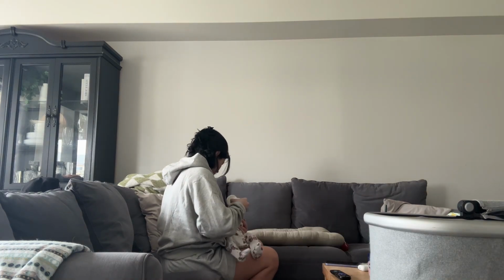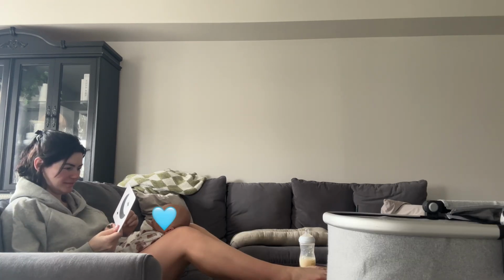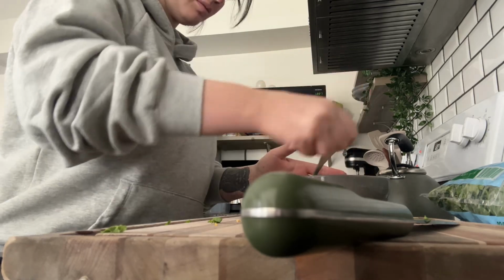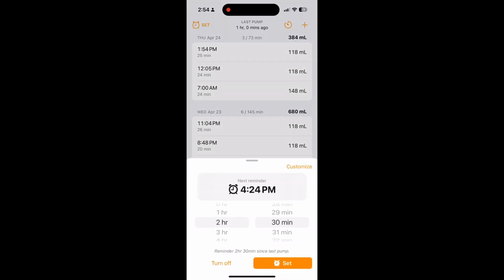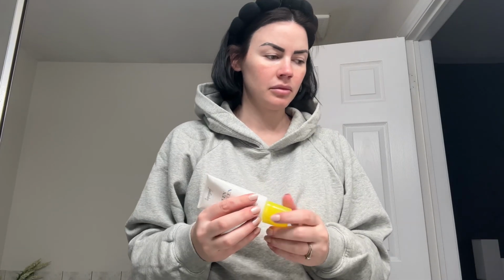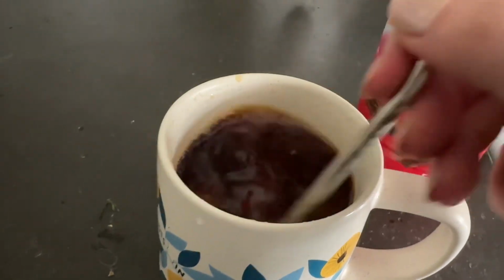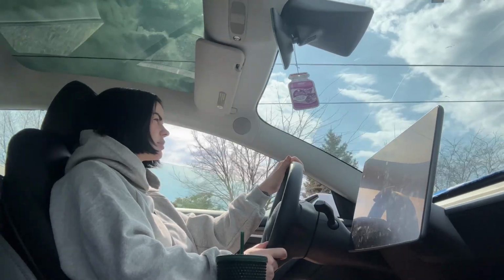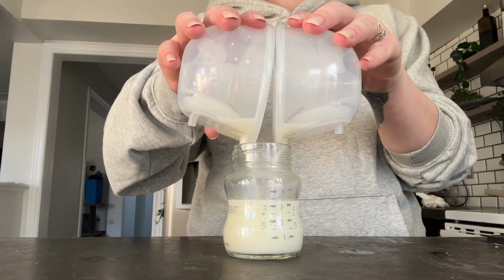Day In The Life 2.5 Weeks Postpartum With A Newborn And Toddler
Pumping app
“Pump Log”